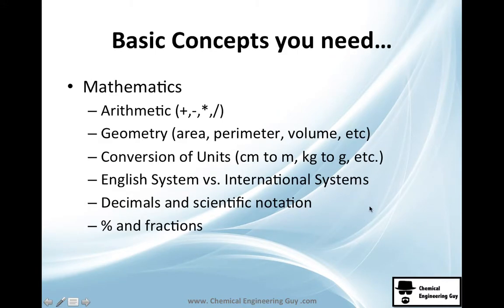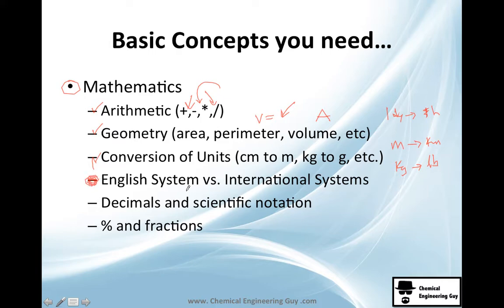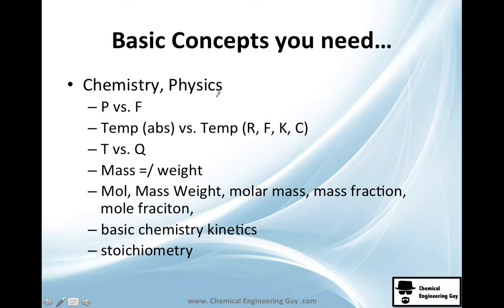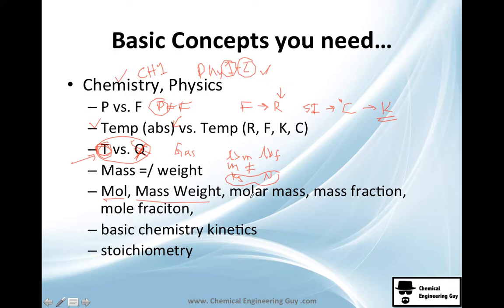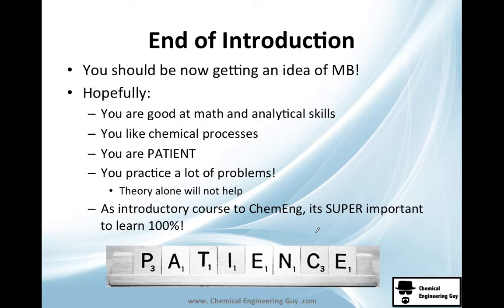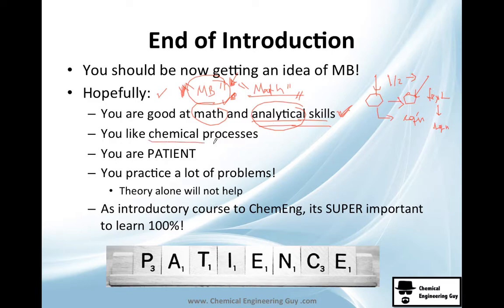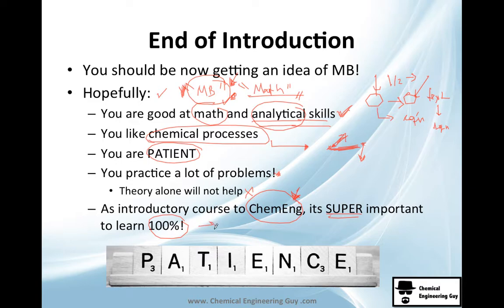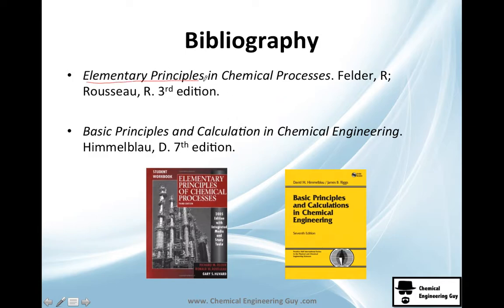Introduction to Mass Balance Course (Chemical Engineering) - PART 3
Just an Introduction to the Mass Balance Course...

MB: Introduction
MB: Single Phase
MB: Multi Phase
MB: Transient State

COMMING SOON!

Exercises and problems to Pair problems also COMMING SOON!